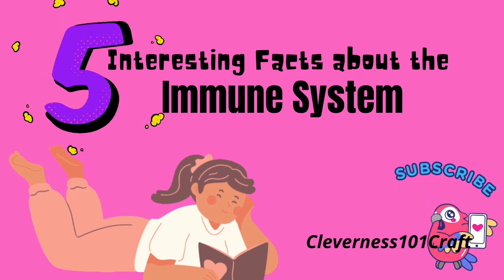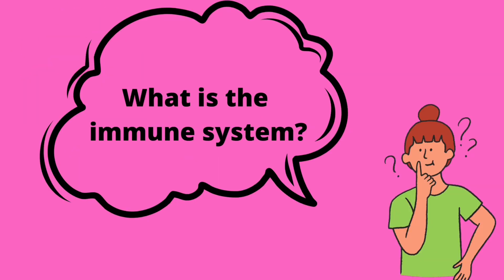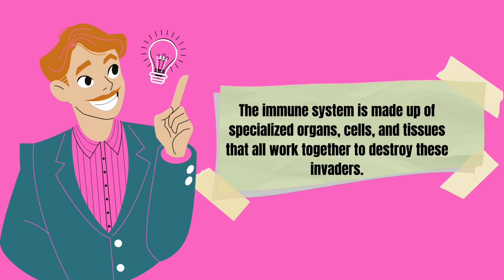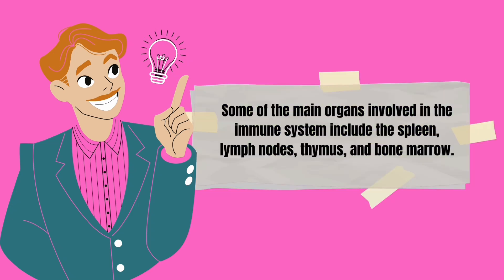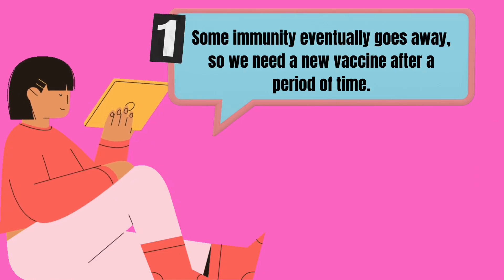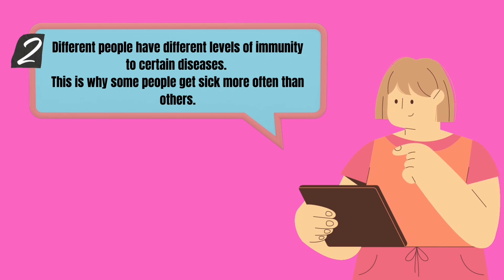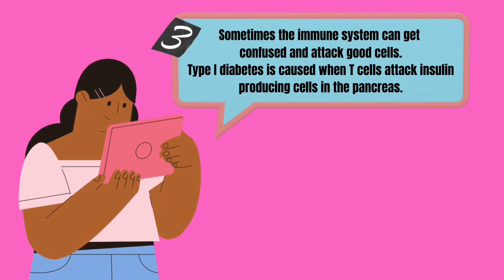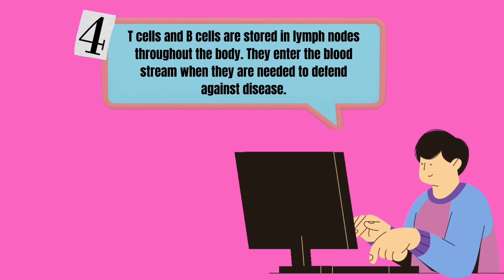5 Interesting facts about the Immune system (Learn more) with Cleverness101craft.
Learn more with cleverness101craft.
5 Interesting facts about immune system.